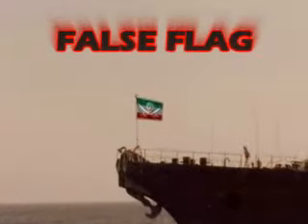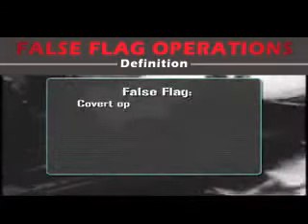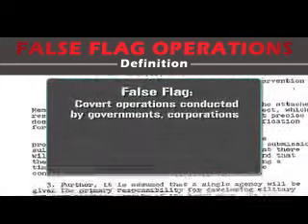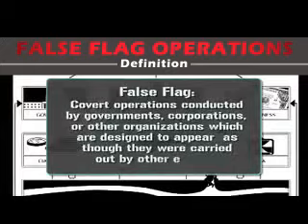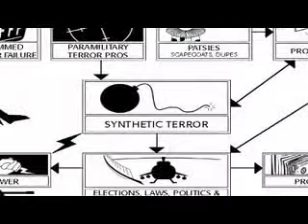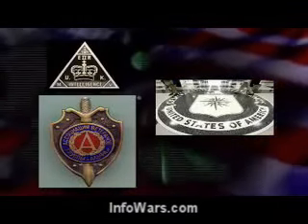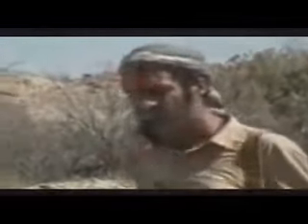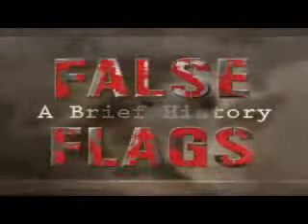9/11 Coincidences (19/19)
Anyone who has become involved in the 9/11 Truth or Patriot Movements has more than likely heard the phrase "false-flag" when terrorism has been discussed. If it was left up to those traitorous elected officials, the public would have never heard of this term, nor would they have heard the term "domestic terrorism" as well. This is true, because an uneducated public is much easier to fool than a public that is informed and comprised of an activist citizenry.

For those unfamiliar with the term "false-flag" when related to terrorism, it is defined in the following manner:

False-Flag Terrorism -- Terrorist acts that appear to have been carried out by a certain group or nation, who are quickly named as the responsible party or parties, when in fact, the terrorist event was carried out by another group entirely. A perfect example of false-flag terrorism could be found within the 9/11 false-flag event. It was blamed on Osama Bin Laden and nineteen Arab hijackers, when there is plenty of evidence pointing to 9/11 as an inside job.

All False-Flag Terror Attacks have some of or all of the following characteristics:

(1) The terror incident can be stated in terms of the Hegelian Dialectic, which is now more commonly known as Problem-Reaction-Solution.

(2) The Globalist Agenda has in some way progressed by the false-flag event.

(3) The event is but the latest in a long, prior history of domestic terror attacks.

(4) Suspects are named almost IMMEDIATELY after event, but NEVER enough in advance, as to actually prevent the attack from happening.

(5) News media endlessly replays video of the precise moment of the disaster. This is shown ad nauseum for the purpose of traumatizing the public. (psy-op).

(6) Shortly after the attack, freedom-destroying laws are rushed through Congress, typically in the middle of the night, or on a weekend, or any other day or time of day they feel will not draw too much attention, until the law is passed, when it is simply too late to do anything to stop it.

(7) Aspects of the attack draw upon tried and true methods of past attacks. Whether this is part of the attack itself, the propaganda surrounding it, or the desensitizing and preparation of the audience, the current attack will seem familiar, as it mimics aspects of past attacks.

(8) Simultaneous 'terror drills' or 'public safety drills' take place at the precise time of the false-flag event.

(9) Eye-witness reports vary greatly from the establishment version of events of what really took place during the attack. Witnesses who conflict with or contradict the official-fiction of the attack are badgered into silence by law enforcement and FBI special agents.

(10)Surveillance cameras in the immediate area of the attack are turned off, become mysteriously broken, or are simply turned away from the action.

(11) As soon as it is possible after the attack, the site is LOCKED-DOWN. No outside investigators are allowed anywhere near the site, and those who try, are almost always arrested. Truthful investigation is NOT allowed, and all physical evidence is DESTROYED ASAP.

(12) The sudden appearance of BOGUS EVIDENCE occurs, which is done to prop up the official-fiction of an event, in an attempt to bolster the event's believability.

(13) A bogus investigation is conducted by a government panel riddled with conflicts of interest, such as happened with BOTH the Warren Commission and the 9/11 Commission. Only evidence that supports the government's own official-fiction of the event is considered, while everything that proves the contrary is IGNORED.

(14) The head terrorist is trotted out at opportune moments, such as when Bush Jr's approval ratings fall or when there is an election approaching.

(15) Further terrorists are recruited through the intelligence agencies, such as the CIA, MI5, and MI6, which then carry out further attacks. And the cycle endlessly repeats ...